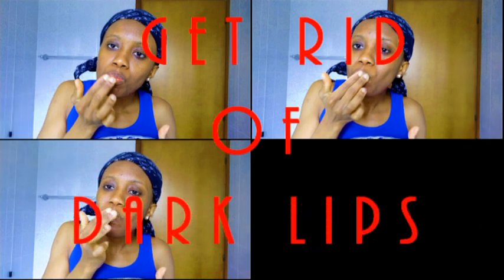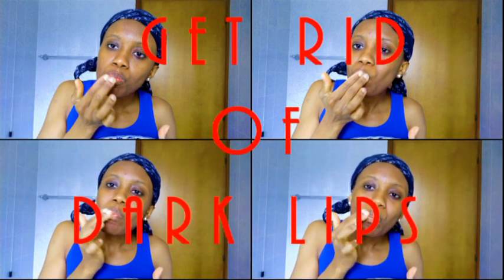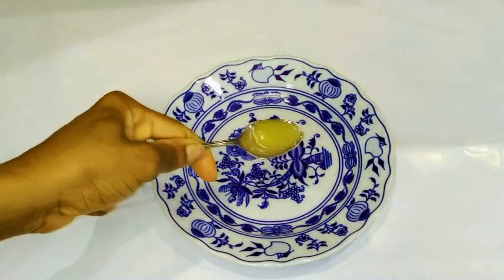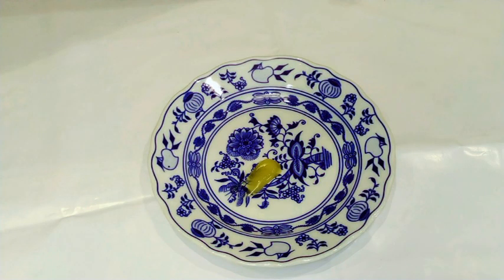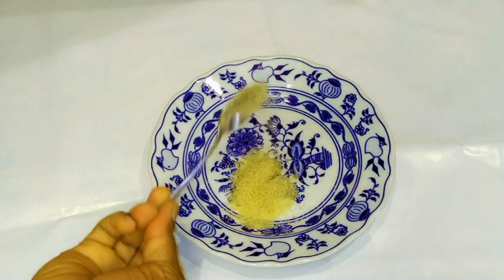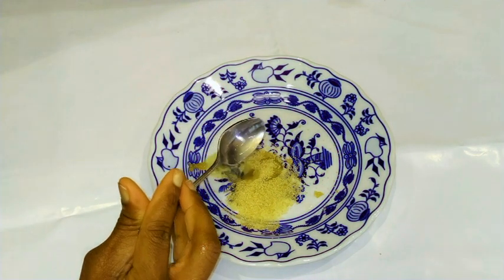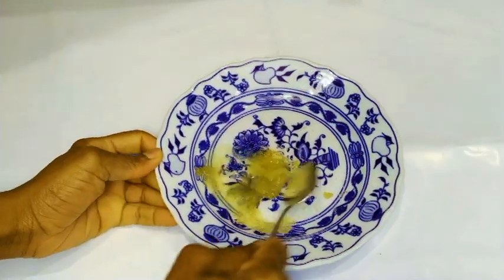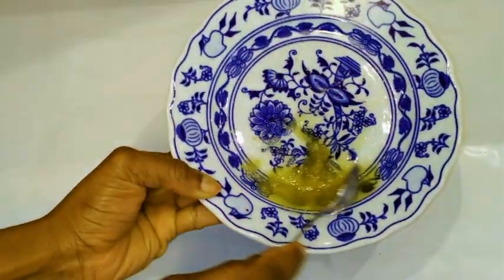Get Rid Of Dark Lips Caused By Smoking/Medication/Hyprepigmentation.